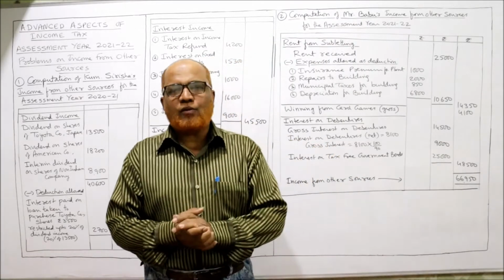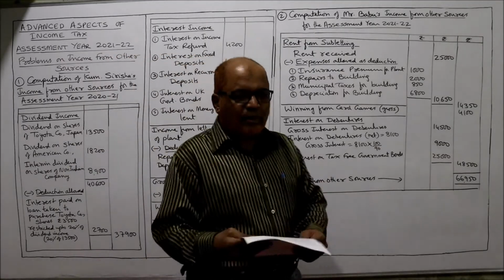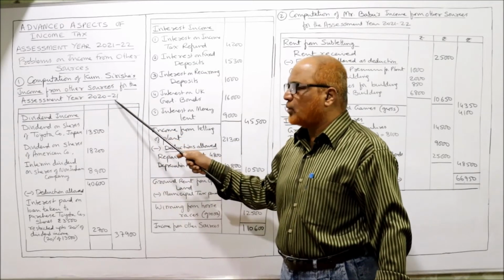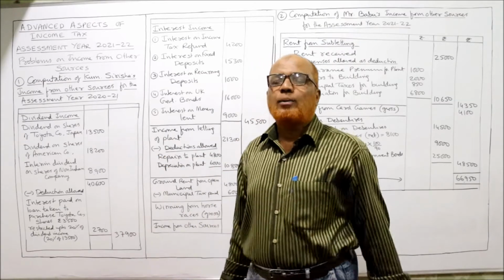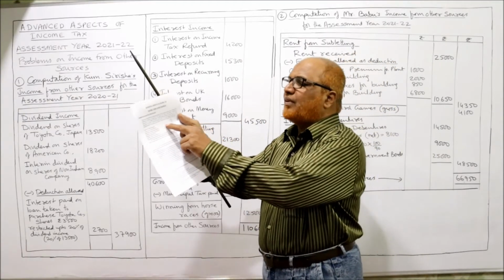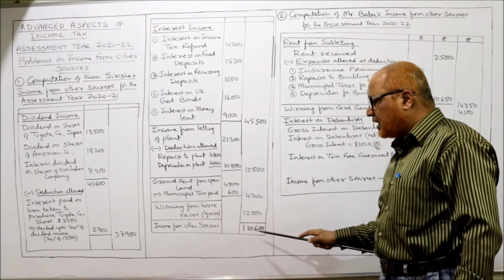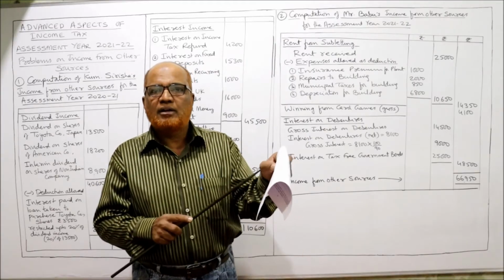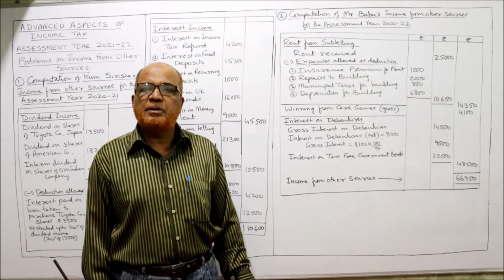Advanced Aspects of Income Tax I Income from Other Sources I Problems I Part 1 I Khans Commerce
The contents of this video are :
Problems on Income from Other Sources

I have explained in detail the head of Income "Income from Other Sources, Problems on Income from Other Sources.  Watch the video till the end to get a complete command on the provisions of Income Tax Act 1961.

The link of the problems on Income from other sources is given below :